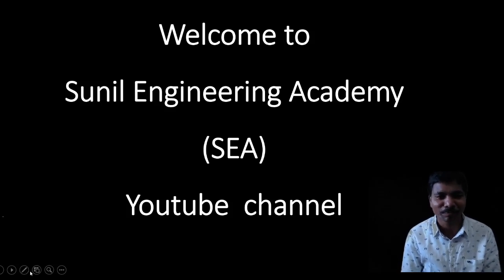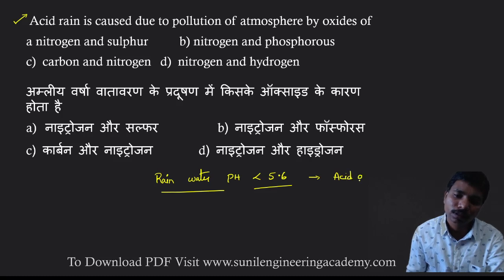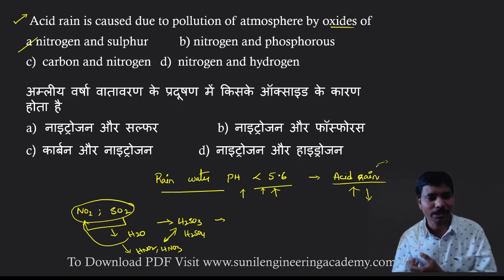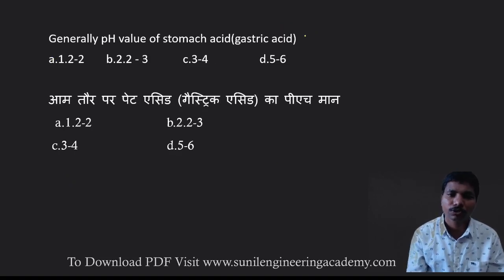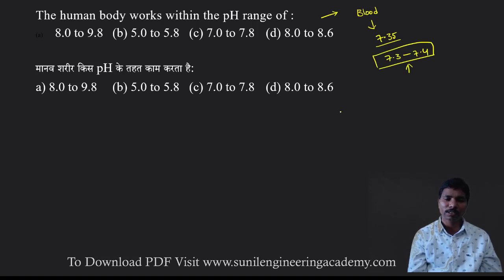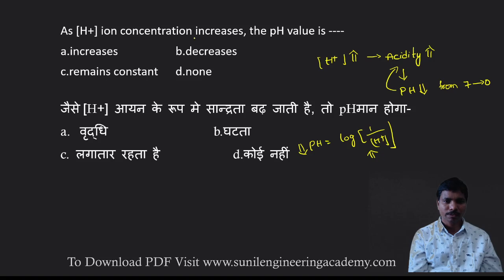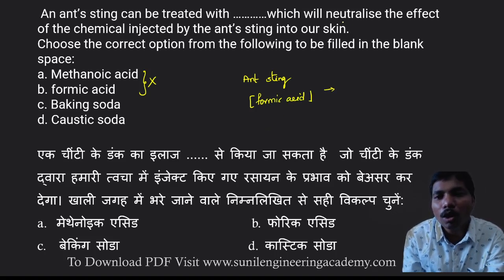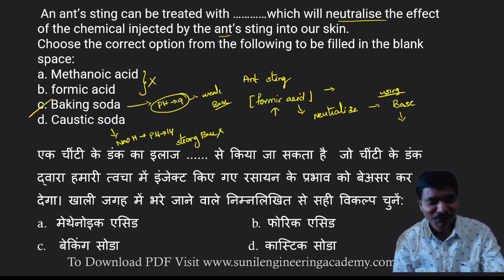(In English) - RRB JE 2024/RRB ALP 2024/RRB GROUP D/SSC JE/ General Science ;Chemistry Mcq's 2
for RRB/SSC general science chemistry topic wise mcq pdf